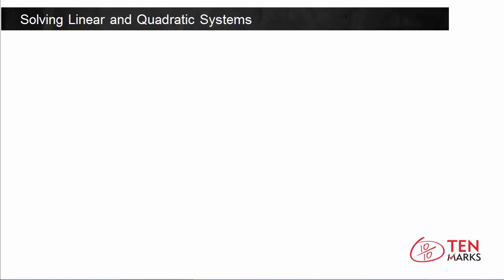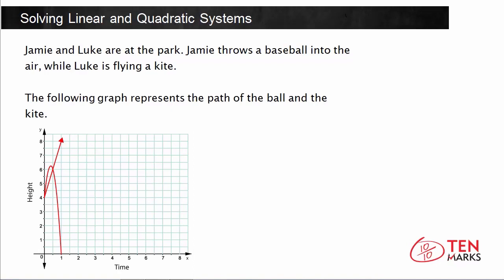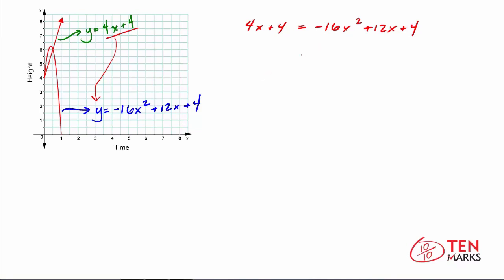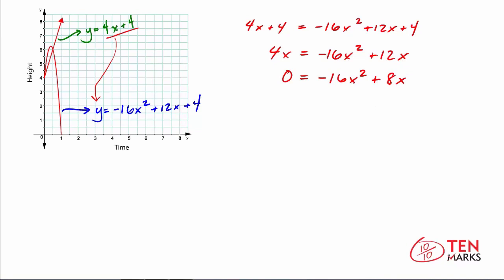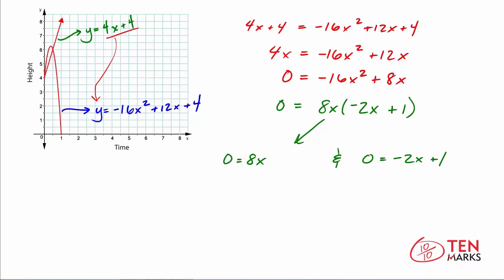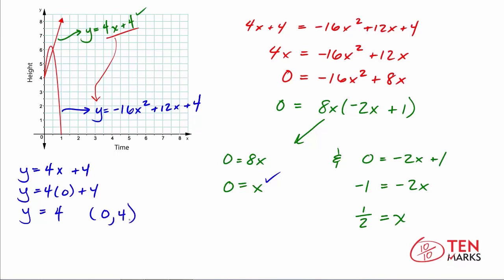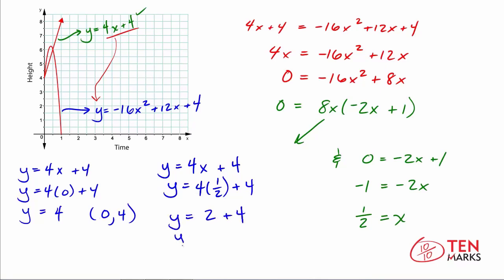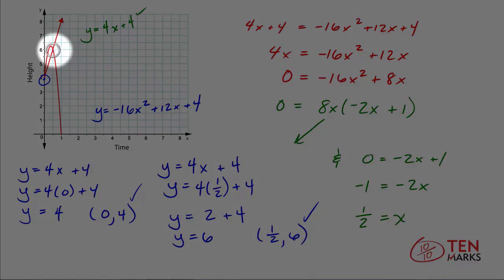Solving Linear and Quadratic Systems (A-REI.7)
"This video shows how to find the solutions to linear and quadratric systems given a graph, equations, or a context.